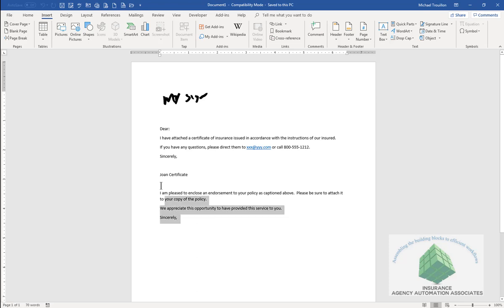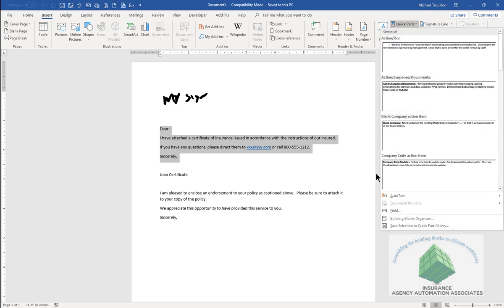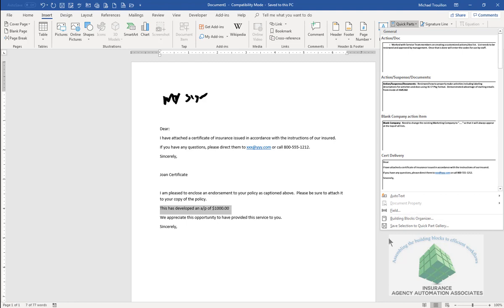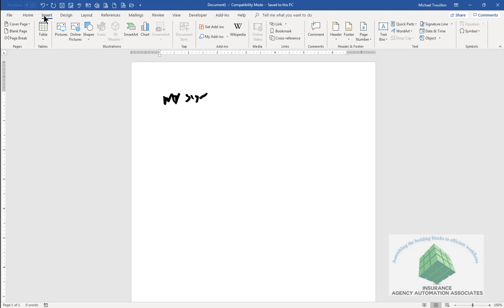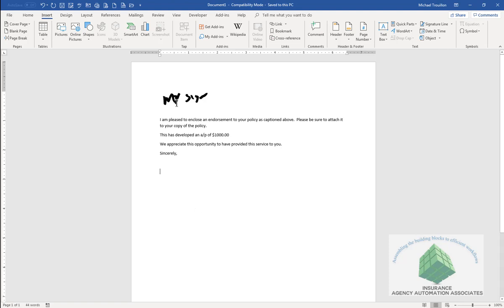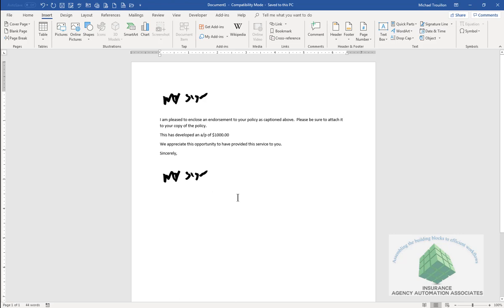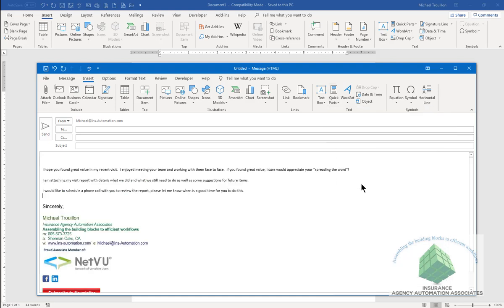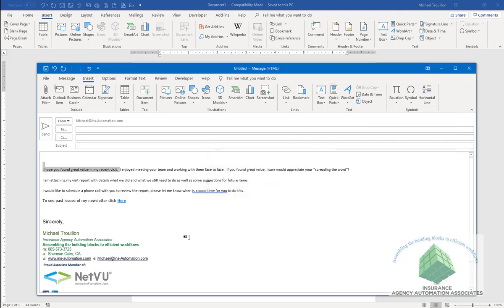Using MS Office Tools Quick Parts